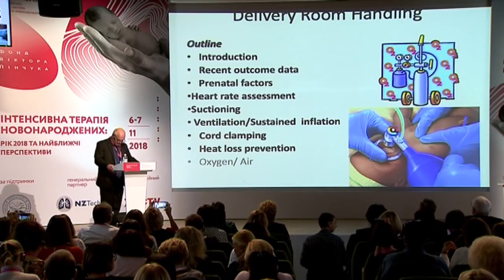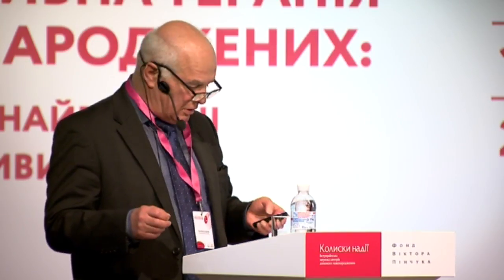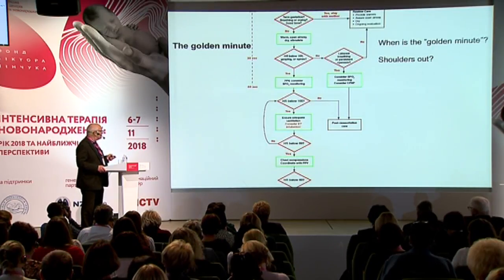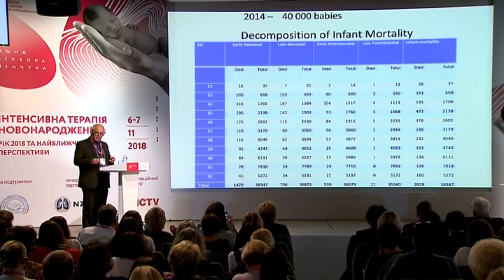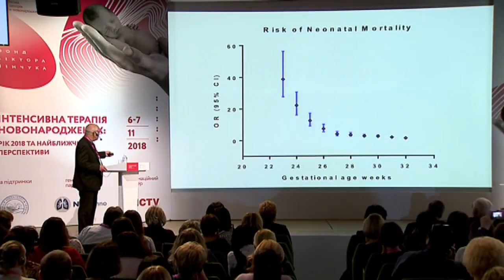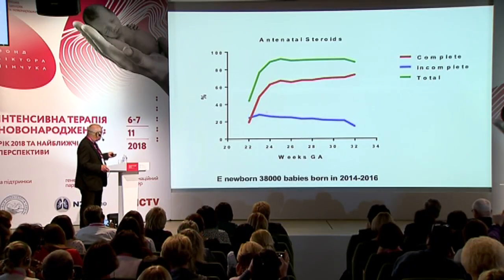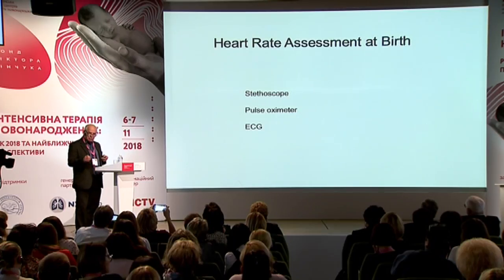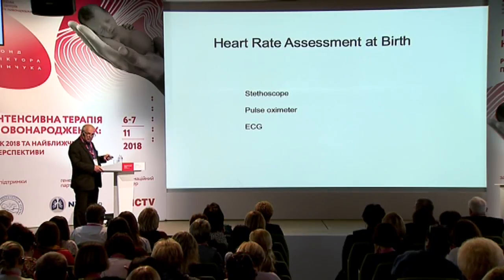Ola Didrik Saugstad. Delivery Room Handling